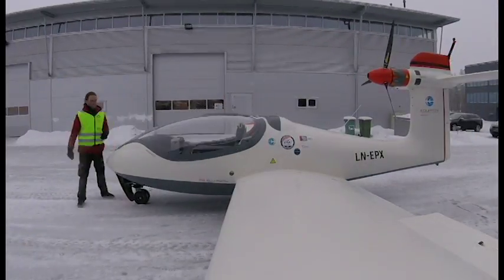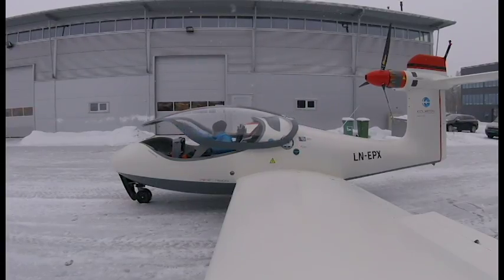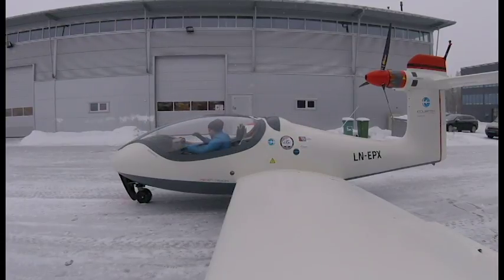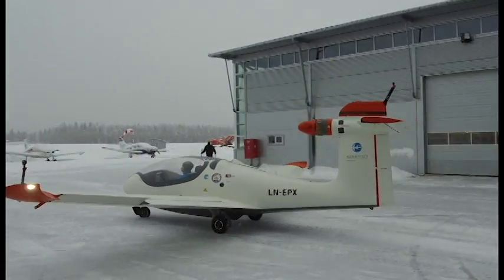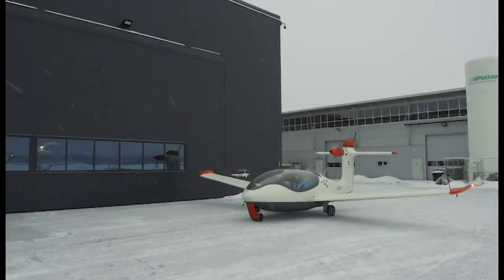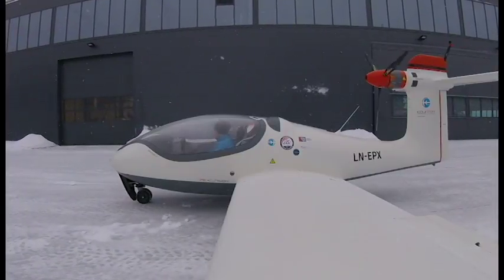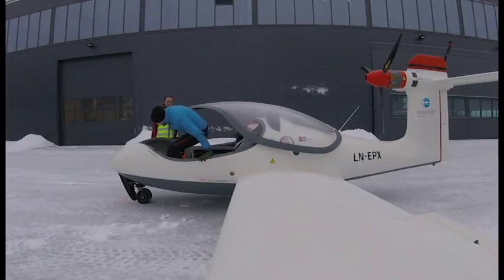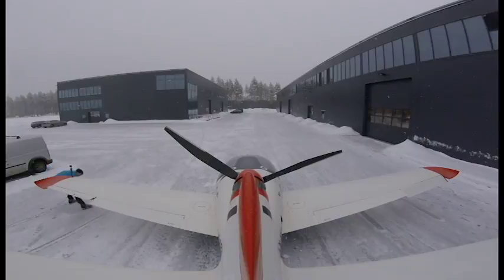First taxi test in the snow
First taxi tests with a fully assembled aircraft. A big milestone which kicks off the ground test program. Moving forward it's all about getting out there when the weather is good and put the plane through it's paces on the ground.

The ground test program will now continue forth for the next month or month and a half, and hopefully we will not find too many issues in the process, but the whole point of course with doing a lot of work on the ground is to make sure we find any snags that shouldn't be there.

We’ve been at the new facility now for 3 weeks. It has been an amazing transition, spending most days opening hatches, checking every detail and calibrating, dialing in everything, from avionics to mechanic control setups just making 100% sure we confident as the aircraft is put through a gradual, step by step increase in terms of speed and handling tests.